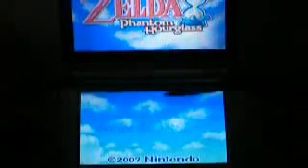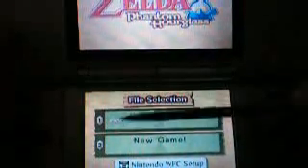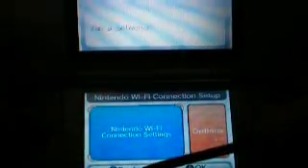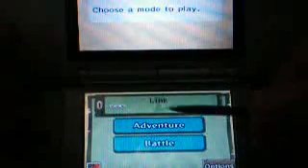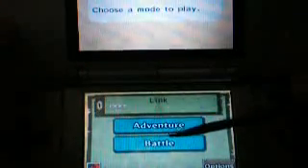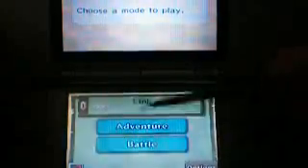TLOZ Phantom Hourglass DS Game Review pt. 1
Its a really cool ds game with good graphics.  I just talk about it... I hope you like my review enough to buy the game!!! :3